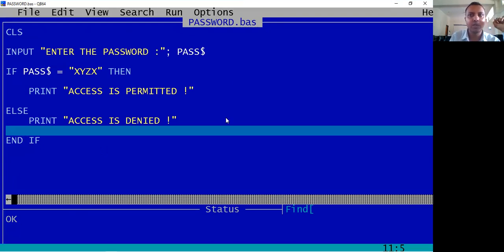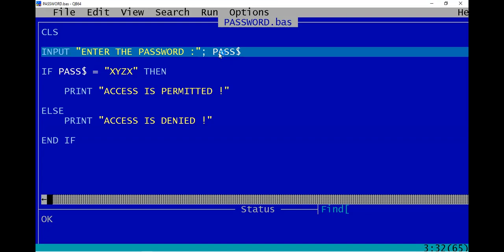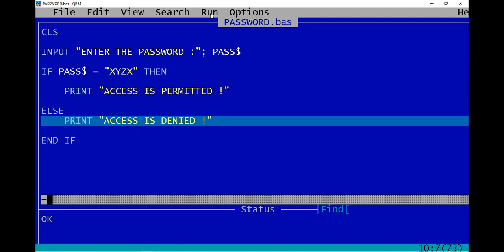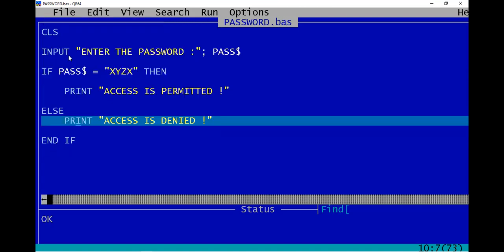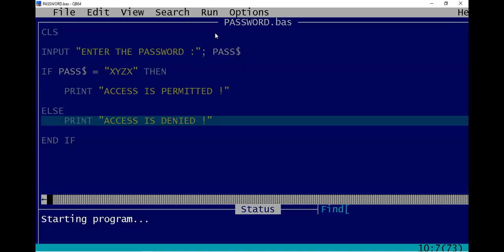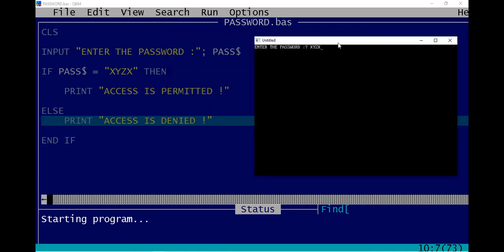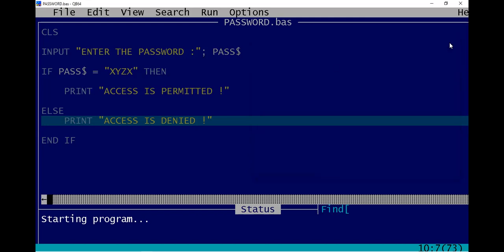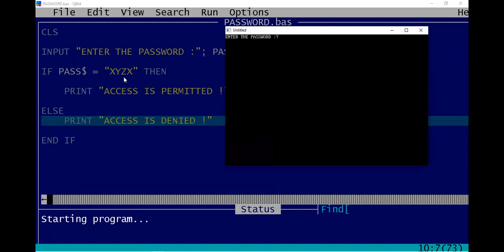(Subject Computer) If Ease Statements